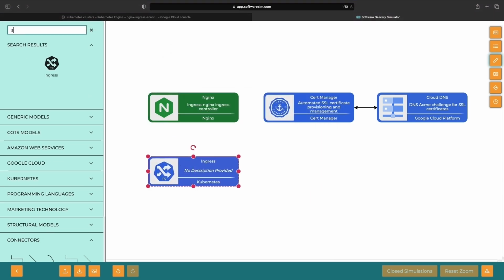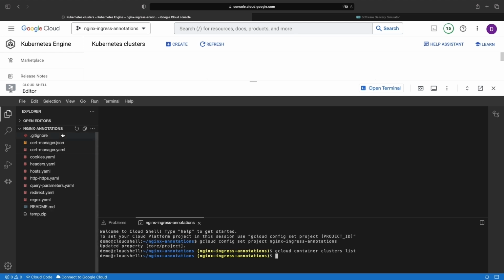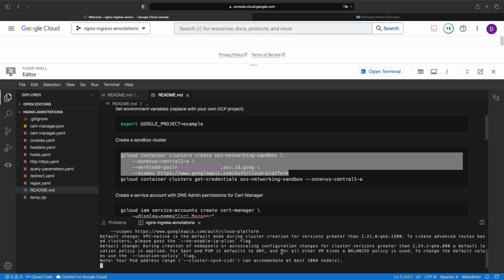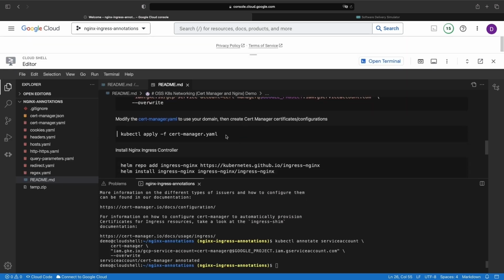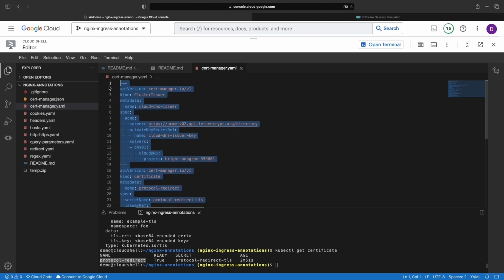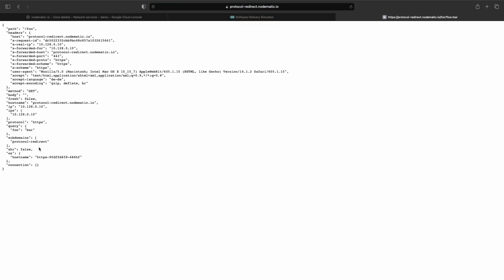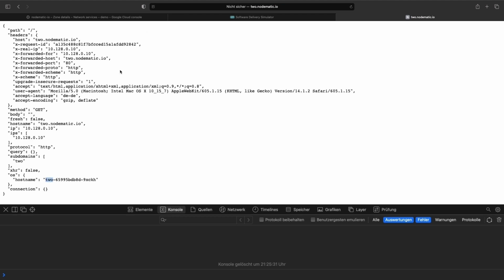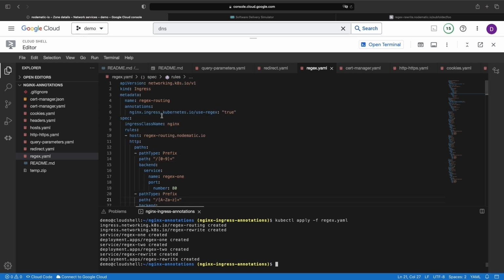Open Source Kubernetes Networking (Nginx + Cert Manager)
In this video, we establish a foundation for Kubernetes web service/application networking, using Nginx Ingress and Cert Manager.  This dynamic duo gives us a lot of flexibility, yet has the robustness to handle high traffic production use cases.  Much of the networking is backed by Google Cloud Platform: Cloud Load Balancing, Google Kubernetes Engine, and Cloud DNS.  However, the demonstrated approach is highly portable to other cloud environments.

0:00 Conceptual Overview
2:40 Installing Prerequisites
6:29 Installing and Configuring Cert Manager
8:09 Installing Ingress Nginx
8:54 Ingress Examples
15:31 Conclusion